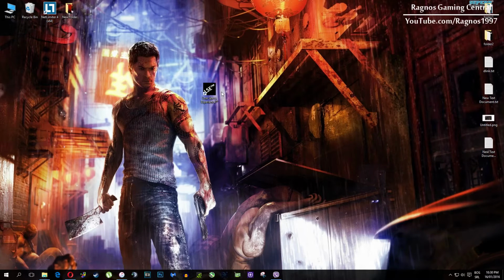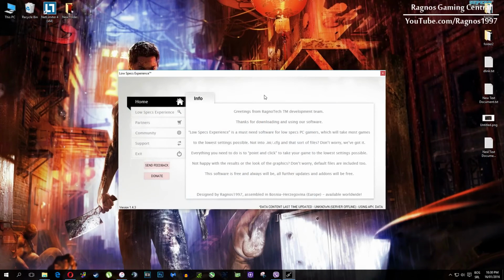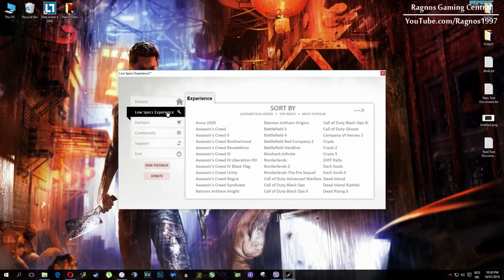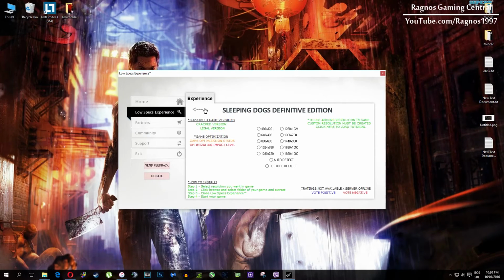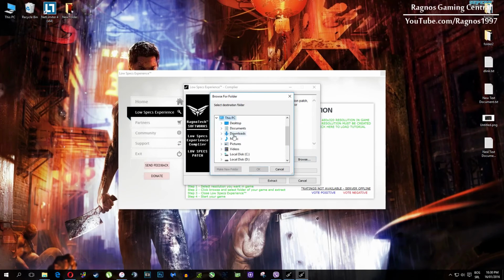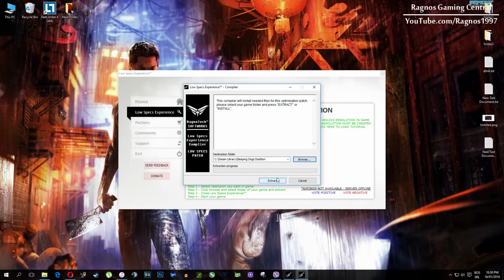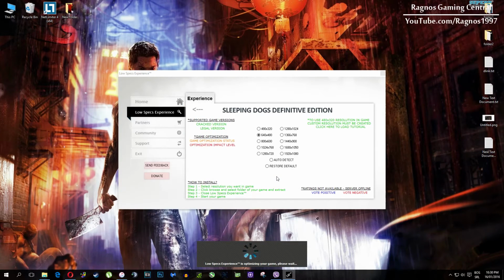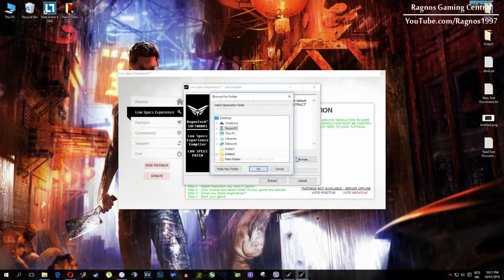How to Improve Performance and Fix Lag in Sleeping Dogs: Definitive Edition on Low Specs PC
Are you tired of experiencing lag and poor performance while playing Battlefield Hardline on your low specs PC? Look no further! In this video, I will show you some simple steps to improve your game's performance and fix those annoying lag issues. I will walk you through the process step by step.  The only thing we'll need to make the optimization is a PC video game optimization tool called Low Specs Experience. This tool will optimize your game settings and help you get the most out of your low specs PC.